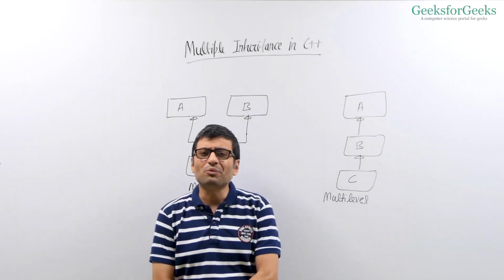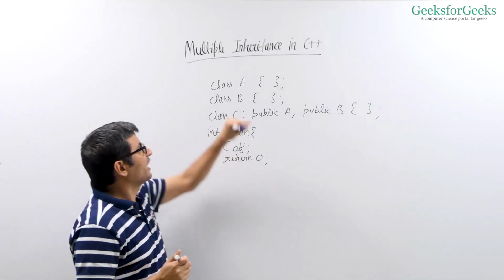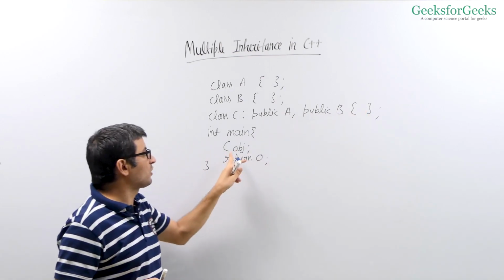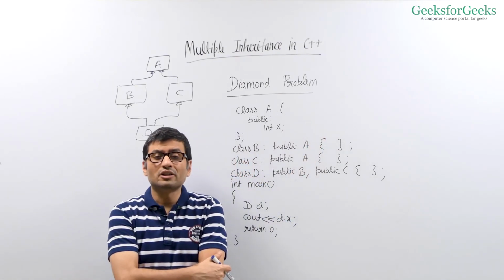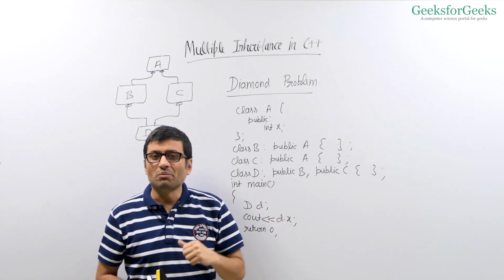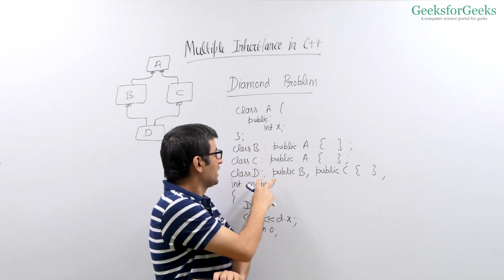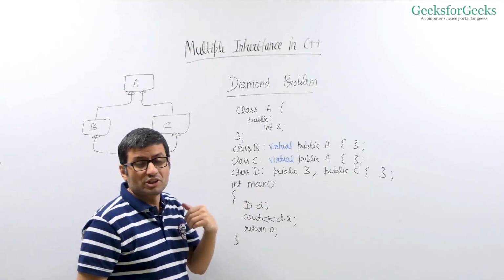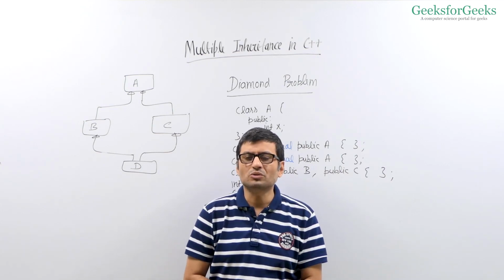7 Multiple Inheritance